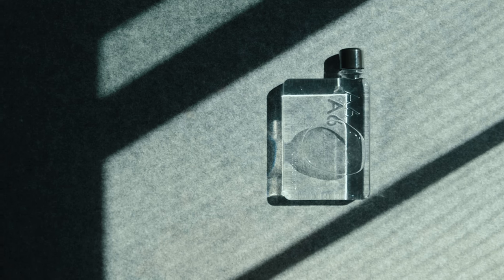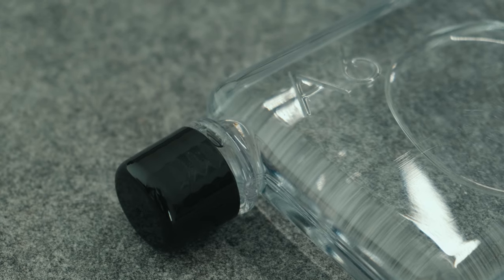My MINIMALIST Camera Setup for Travel and Street Photography - FUJIFILM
In this video im showing you guys, what i'm bringing with me on a small Trip. For me, its the perfect setup when i dont want to overload my bag.

FIND ME ON:
Instagram.com/eyesphalt/

GEAR IN THE VIDEO:

- Fujifilm X100V

- Apple Airpods 2nd Gen.

- Manfrotto Pixi Evo

- Memobottle A6

- Anker 737 120W Charger

- Hiearcool USB C Hub

- Samsung T7 Portable SSD 1 TB

- Bellroy Venture Sling 9L

- Heroclip (Size Small)

GEAR I USE:
Camera: Fujifilm X100V/X-Pro 3
Lenses: Fujinon XF 33mm f/1.4 / 18-55mm f/2.8-4.0